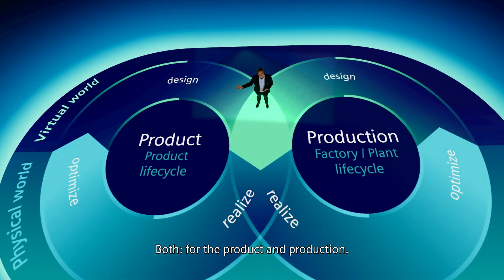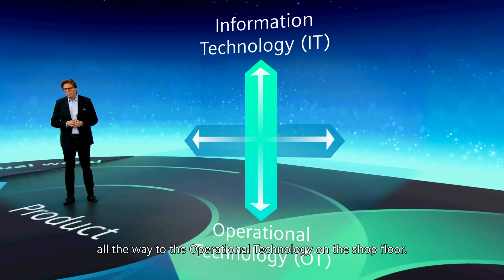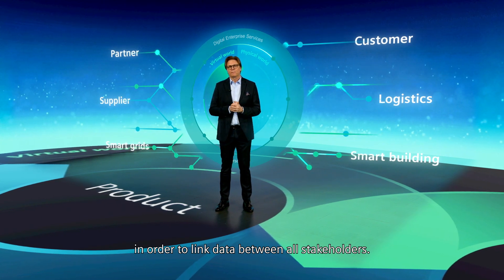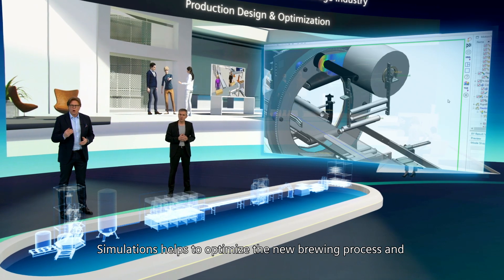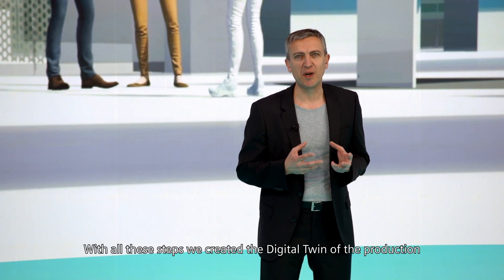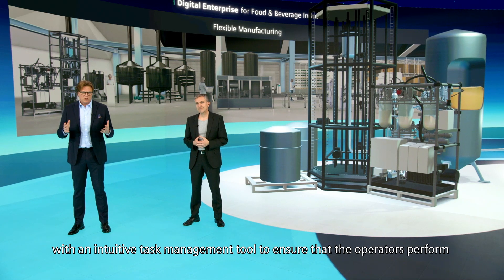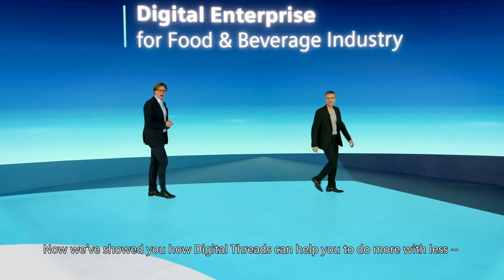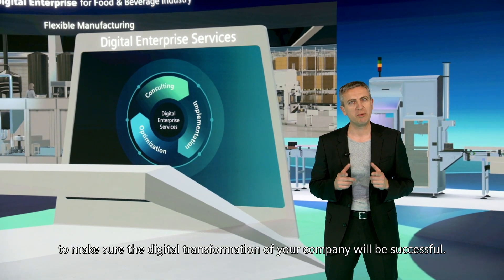Digital Enterprise in the Food & Beverage Industry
Digital Enterprise is helping the food and beverage industry respond faster and more flexibly to new market demands and global events in order to meet dynamic consumer demands for more and new flavor directions, healthier products, transparency over ingredients, sustainable packaging concepts, and eco-friendlier production. We meet these demands by combining all product- and production-related data and exploiting it intelligently, thus merging the physical and virtual worlds. Based on the example of cold brew coffee, we demonstrate how the beverage industry can utilize existing Digital Twins of the product and production to launch new products faster. Digital Threads serve as a “subway map” for confronting specific challenges quickly and reliably. They provide digitally enabled processes and revolutionize the way in which products are designed, developed, manufactured, and delivered. Right from the start, experts from Digital Enterprise Services contribute their know-how to support companies’ digital transformation, first by working with them to develop a digital strategy, then assisting with implementation, and finally by helping them to leverage.